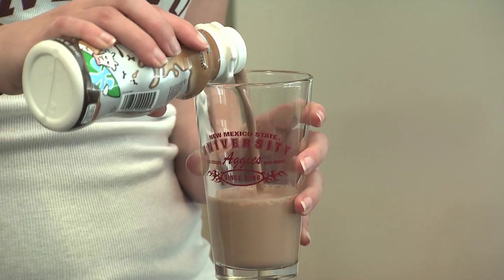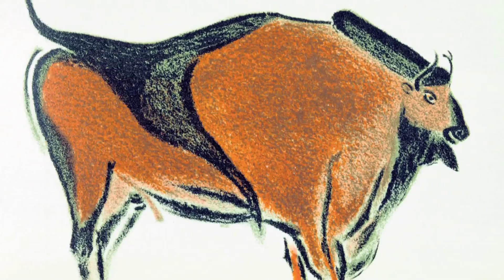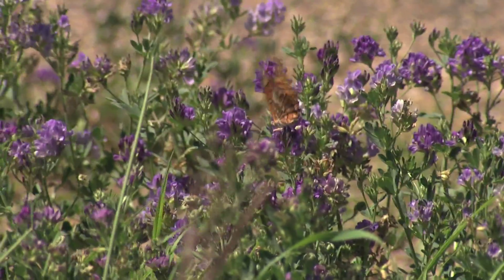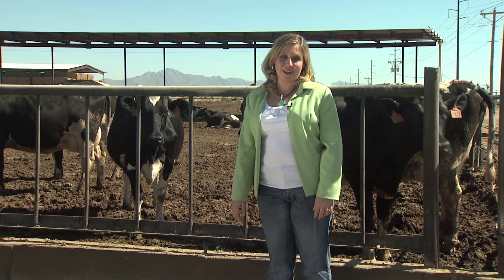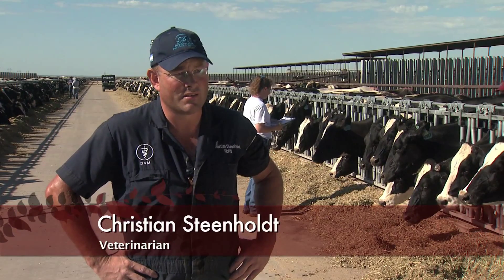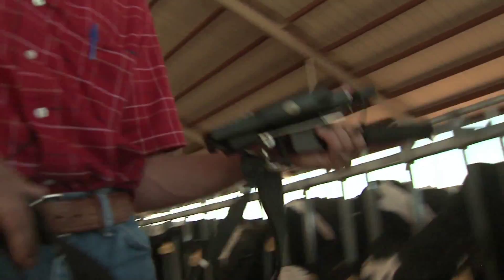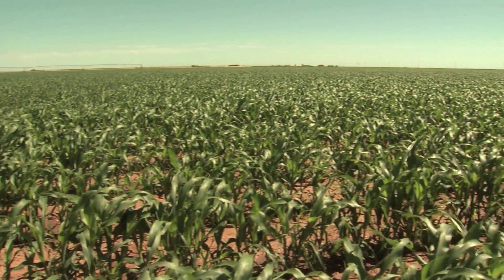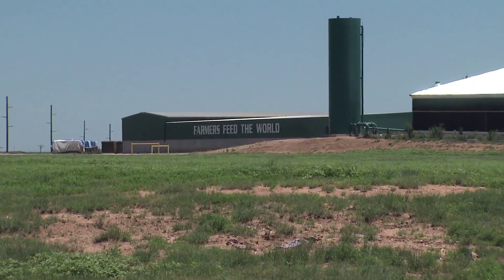Field Trip! - Milk Part 01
Take a Field Trip! through the dairy to discover how milk gets in the carton.  Whether you're dipping or pouring, Milk is an essential part of our diet.